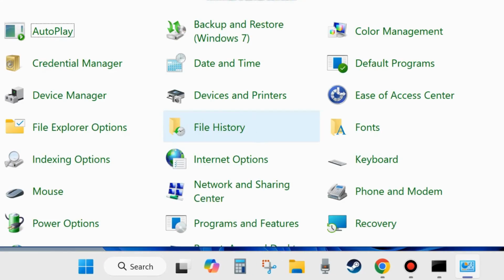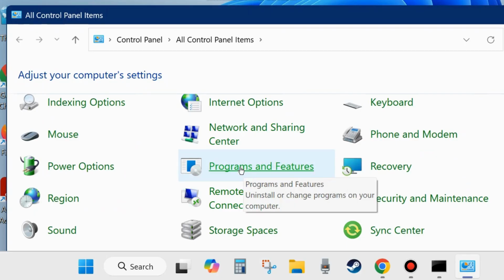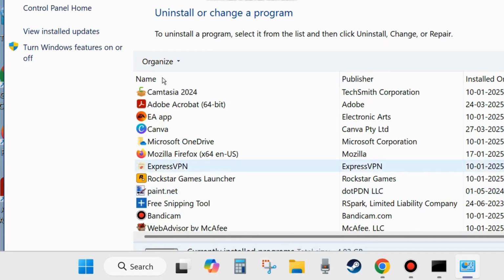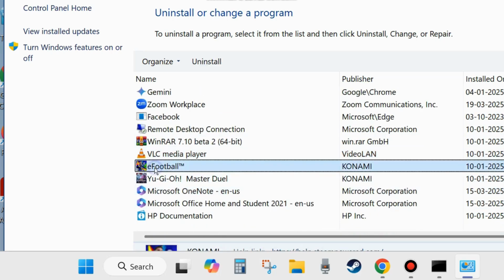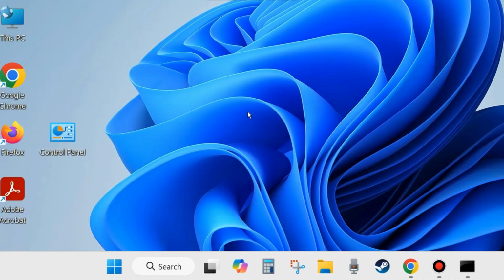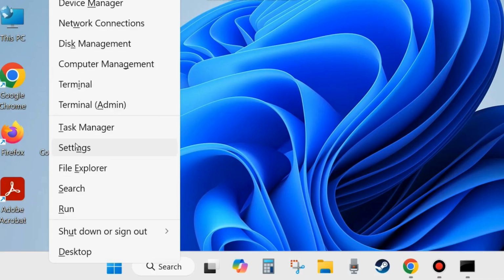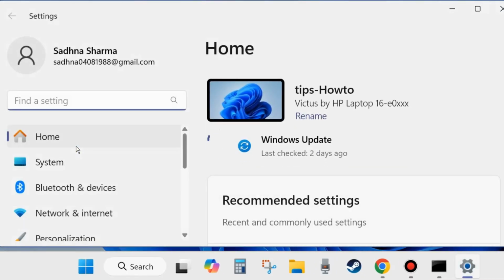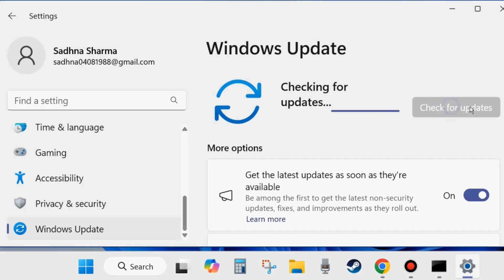The data area passed to a system call is too small ERROR INSUFFICIENT BUFFER on Windows 11 / 10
How to Fix ERROR_INSUFFICIENT_BUFFER Error code 122 The data area passed to a system call is too small on Windows 11 / 10